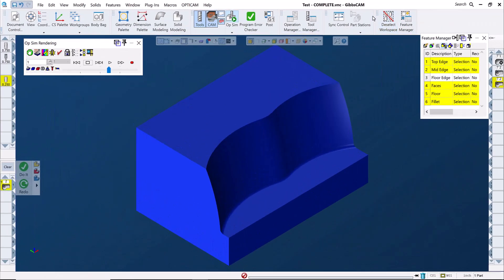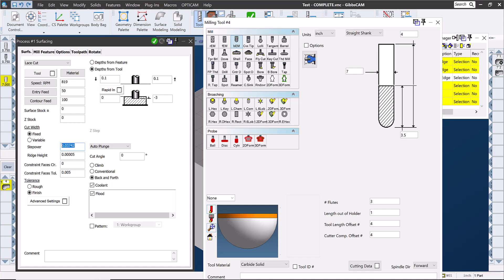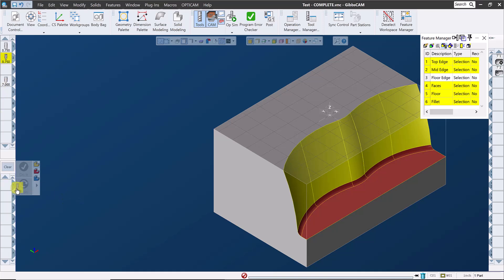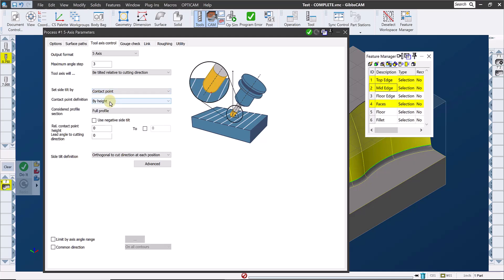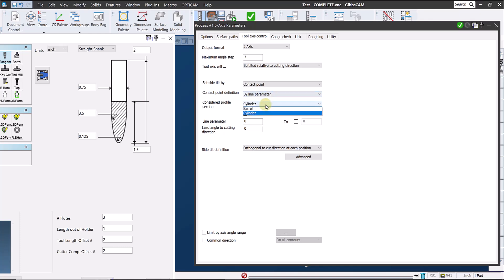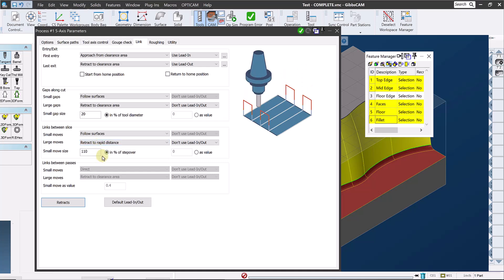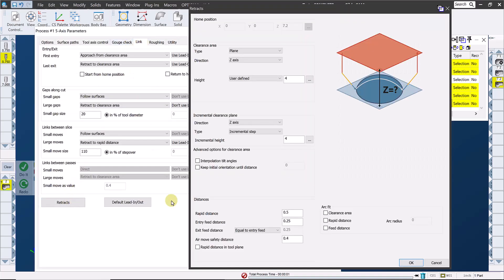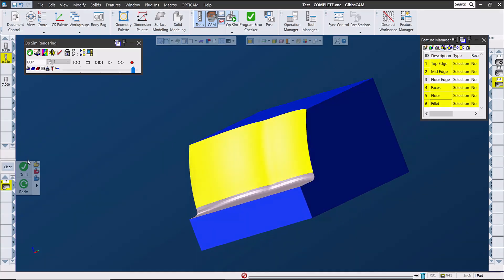How to Program a Tangent Barrel Mill | GibbsCAM Tech Tip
In this GibbsCAM Tech Tip, we do a deep dive on programming a tangent barrel mill to improve surface finish and reduce cycle time on many 5-axis finishing operations.

By utilizing the larger contact radius of this type of tool, a tangent barrel mill greatly reduces the number of passes required to achieve superior surface finishes. Plus, the ball end allows finishing into much smaller inside corners with excellent rigidity.